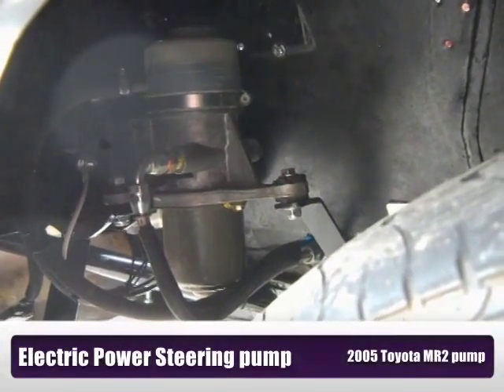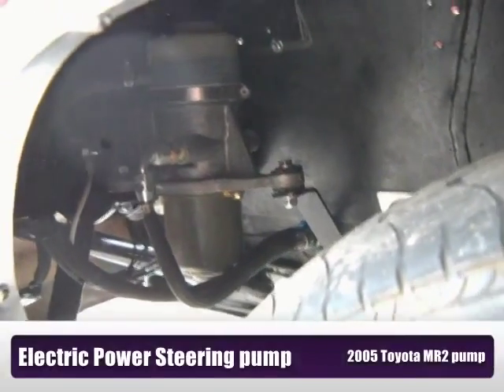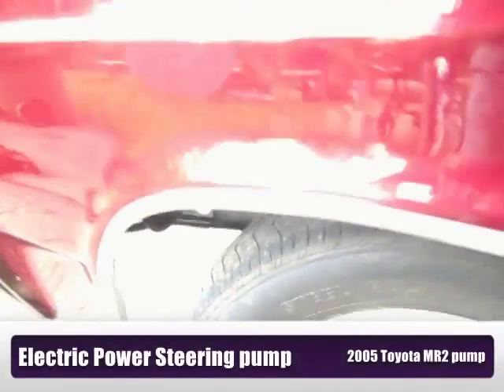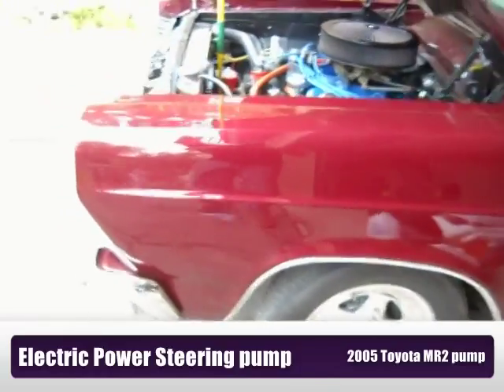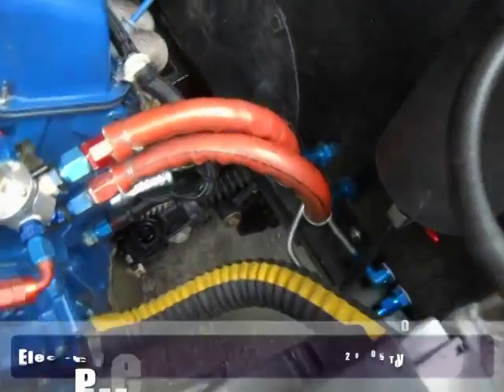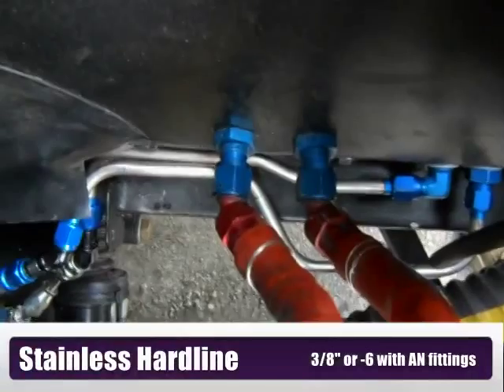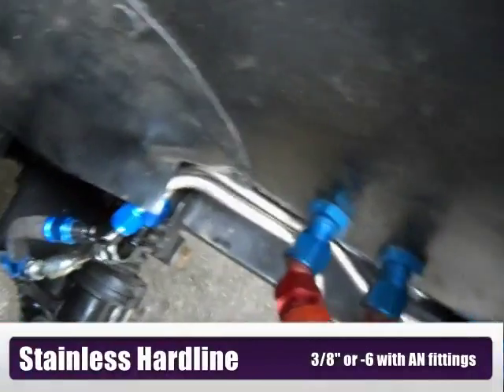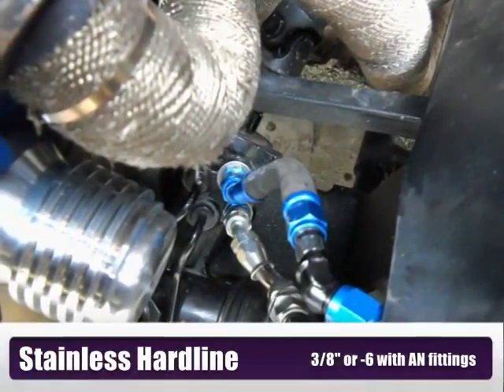Electric Power Steering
2005 Toyota MR2 electric power steering pump installed in '66 Ford Fairlane.  It is a pressure sensing pump and it can also accept a VSS signal if you have one, but will still work without it.